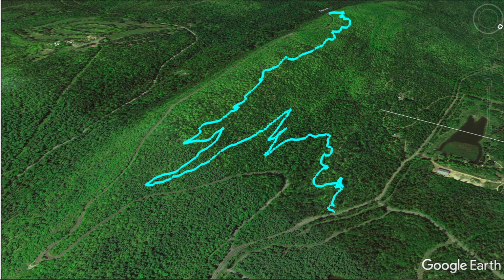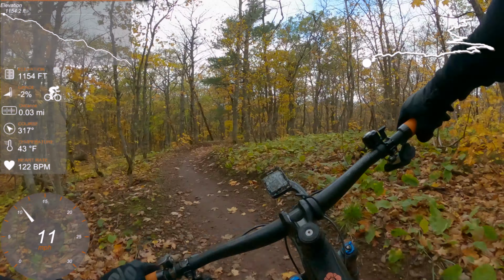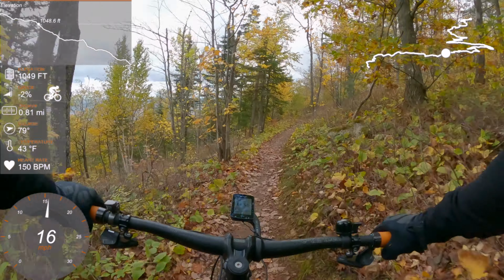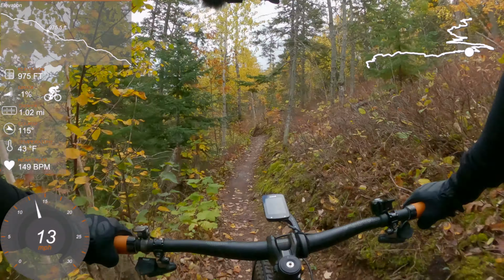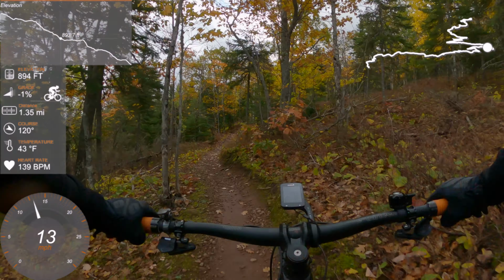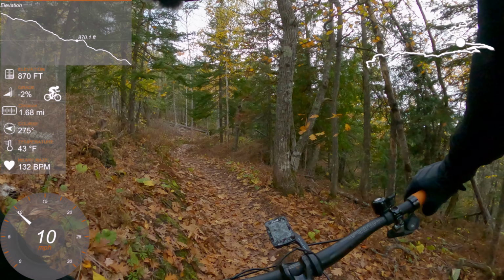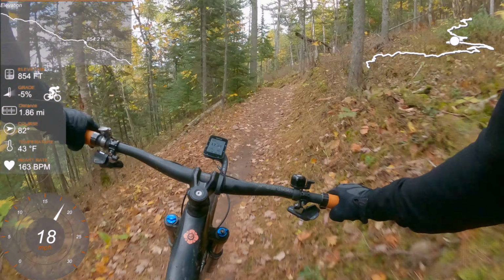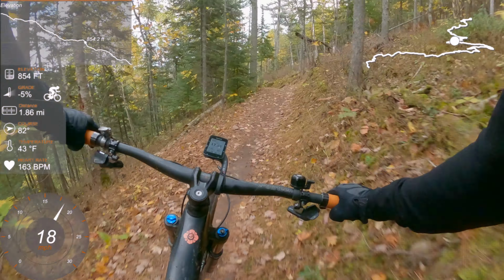Mountain Biking Copper Harbor, Michigan: The Flow | One of the Midwest's longest descents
Copper Harbor is a long drive from anywhere but it is worth it for the quality of the trails being built out to provide a summer playground for MTB enthusiasts.  In this video I descend "The Flow" a blue rated intermediate trail that is old school back country in nature with a few modern additions to spice it up.  It proposes to be one of the longest and greatest vertical descent trails of all the midwest.

My Equipment:
  2020 IT Izzo Launch Edition - Changes from stock:
Front Tire: Michelin Wild Enduro 29x2.4 Magi-X Front
Rear Tire: Michelin Wild Enduro 29x2.4 Gum-X Rear

Data Capture:
GPS: Garmin 520 Plus
GPS: Garmin 800
Apple Watch Series 4

GoPro 9 Black
GoPro 9 Lens Mod
External power solution for Hero 9 use with a USB4 cable (I recommend this one
  GoPro adapters, mounts, accessories that are tested and true.
Ball Joint Mount - use with shorty
Adjust Arm Straight Joints Mounts - good for chin mount Hero 7
GoPro Shorty Mini Extension Pole Tripod

Overlays generated by Garmin VIRB Edit software
Edited on Final Cut Pro X/Compressor
Apple M1 MacBook Air 1TB 16GB